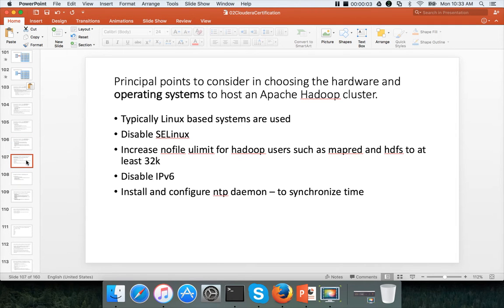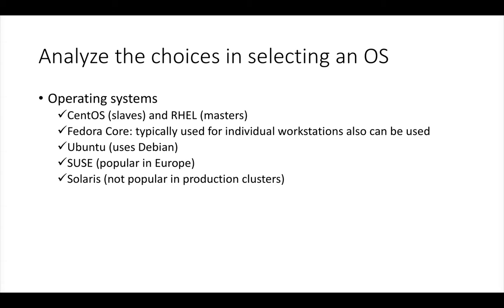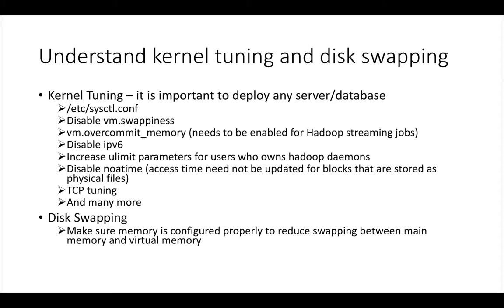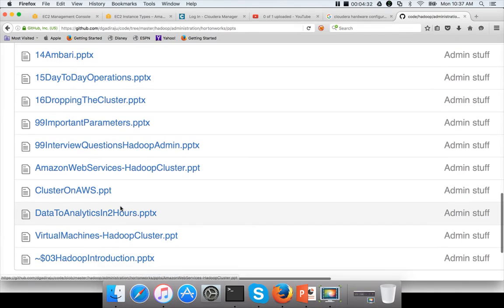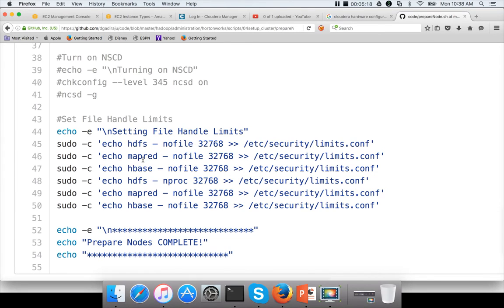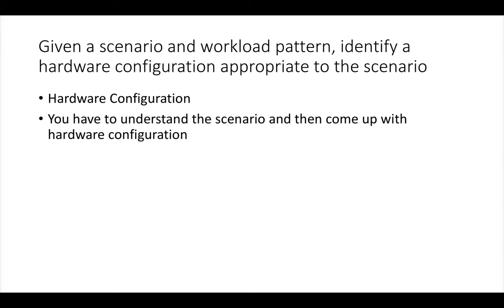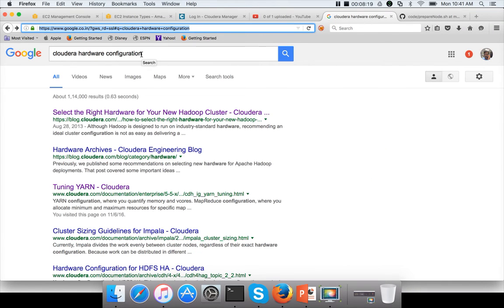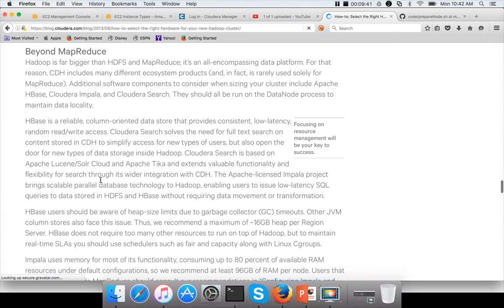Hadoop Certification - CCAH - Capacity Planning - Choosing OS, hardware and eco system tools